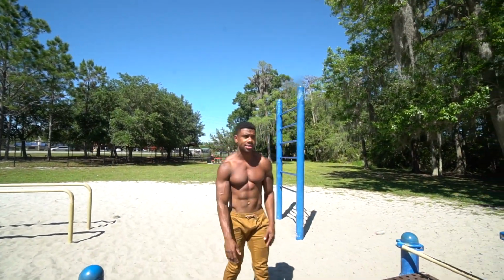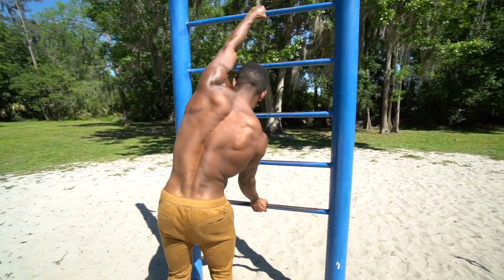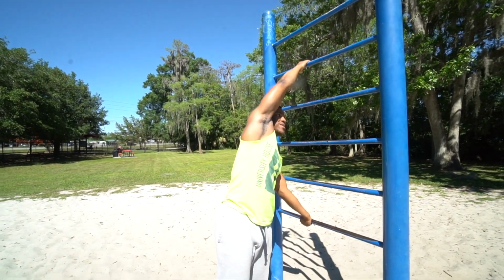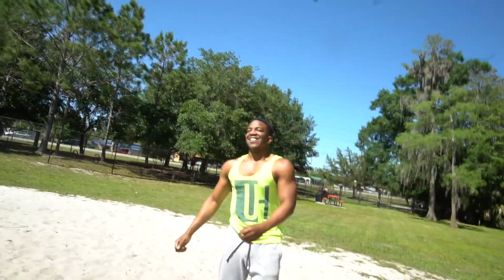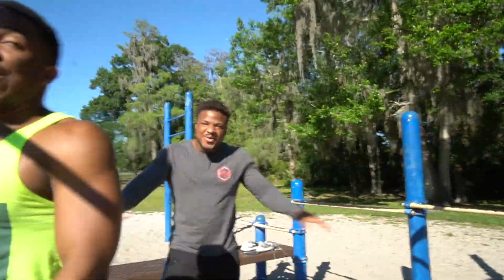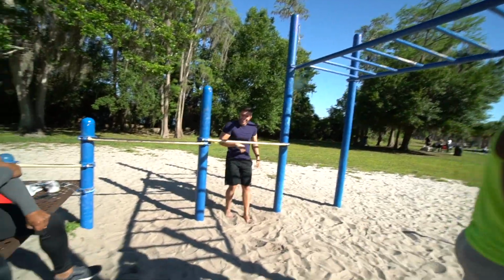Calisthenics Park Training & Fun - Summer Strength Ep.1 | 2019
★★MY PROGRAMS & DISCOUNTS★★
►Alpha Clothing Code:AD Save 15%